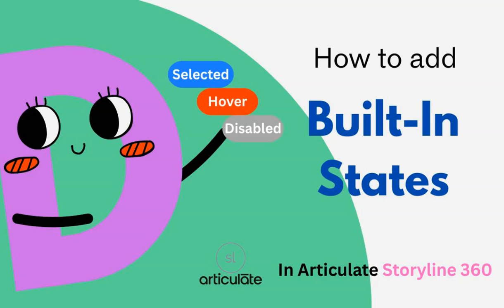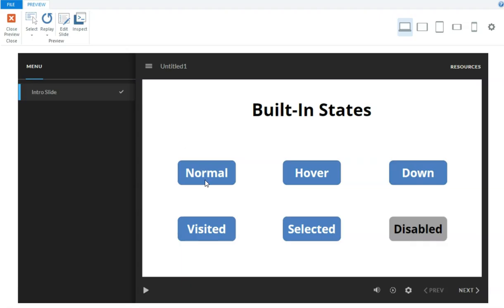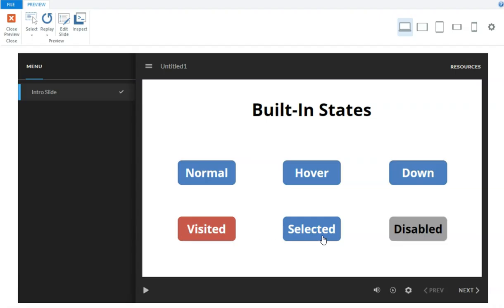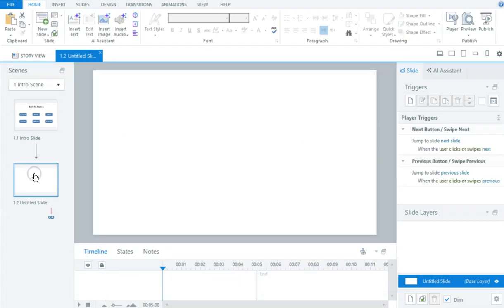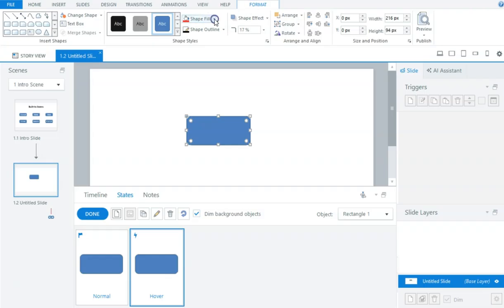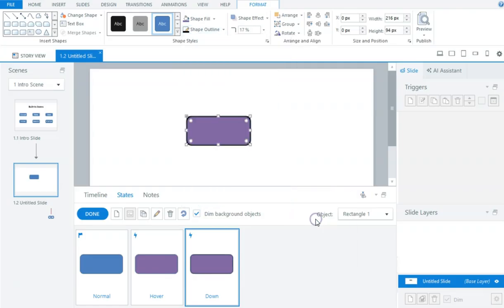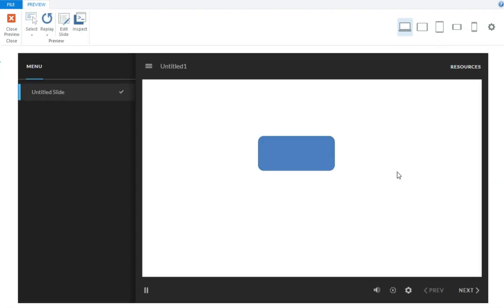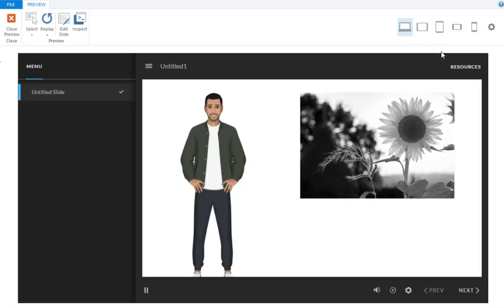How to Add Built-In States in Articulate Storyline 360